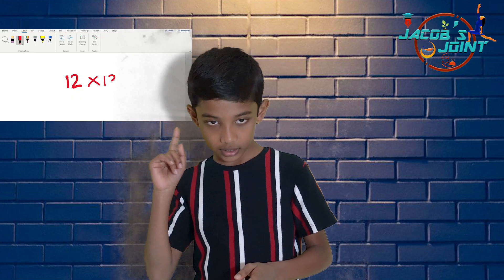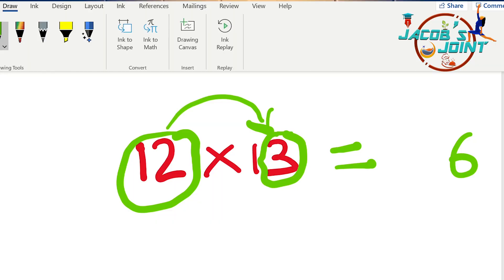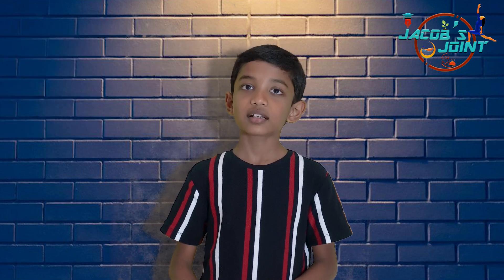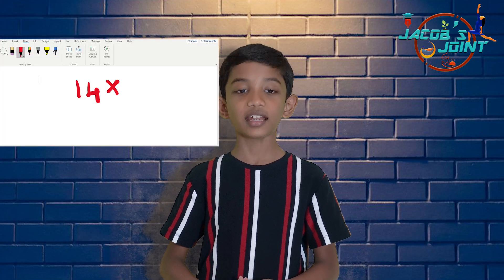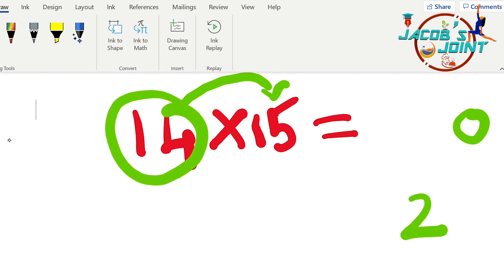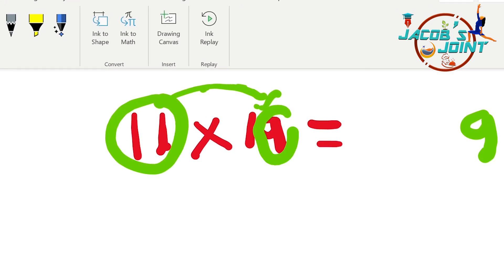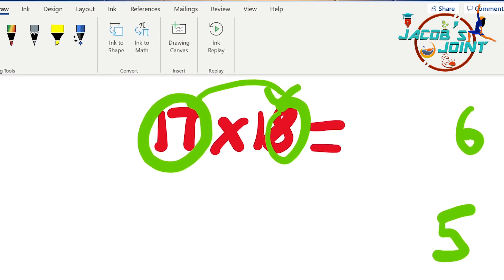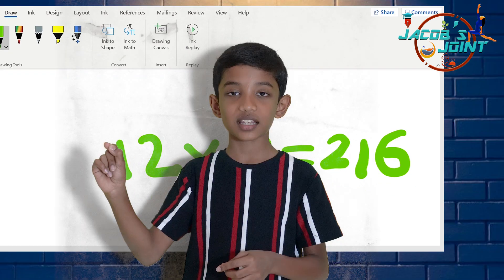1. Math's trick series- Multiplication between the numbers 11 and 19.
First video in the series math's tricks